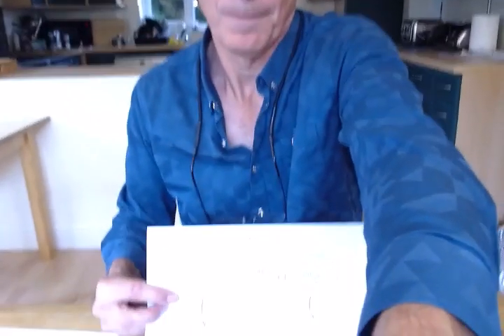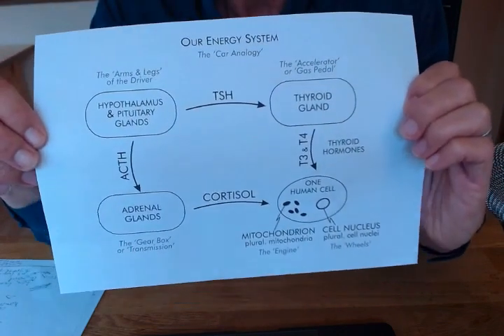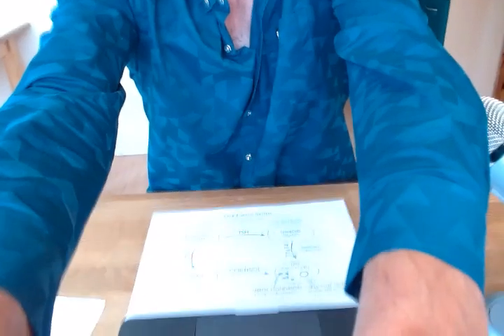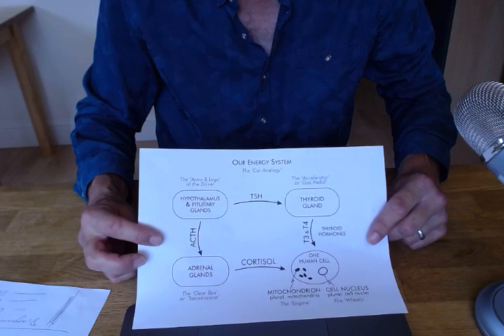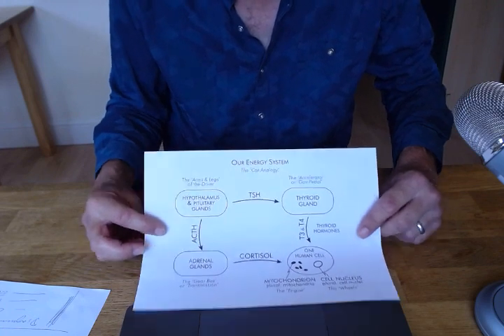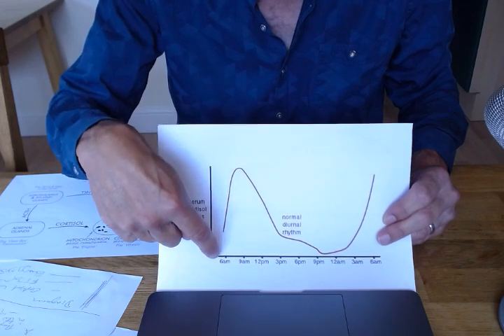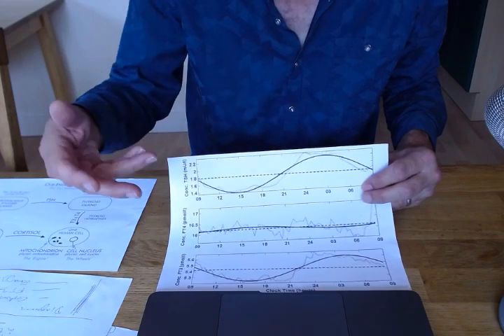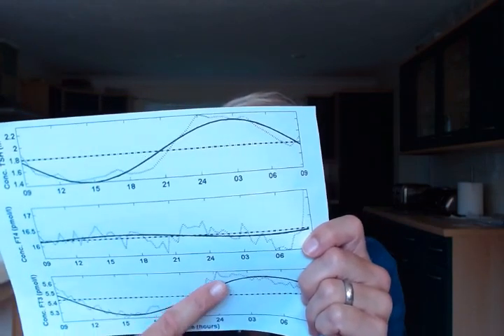The Thyroid System - What You Need to Know (and what your doctor may not know) by Paul Robinson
The Thyroid System -  What You Need to Know (and what your doctor may not know)

My name is Paul Robinson. I am an author of three books on hypothyroidism and I am a thyroid patient advocate.

The best source of information on all the things I discuss in the video is of course my books:
The Thyroid Patient's Manual, Recovering with T3 and The CT3M Handbook. Together, the books now form  the Recovering from Hypothyroidism series.  All the books are available through Amazon or other Internet booksellers.

I also have a Facebook group where I share information on my books and their health with thyroid patients. It is called The Thyroid Patient's Manual. Here is the link to it

 Best wishes,
Paul